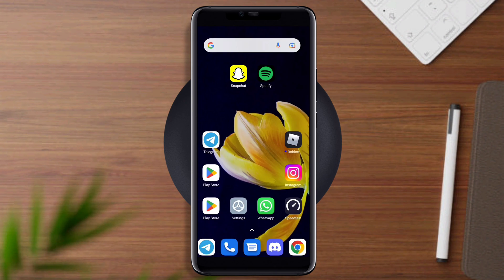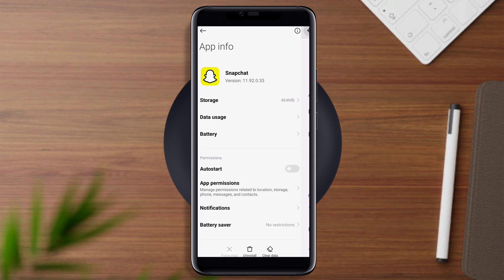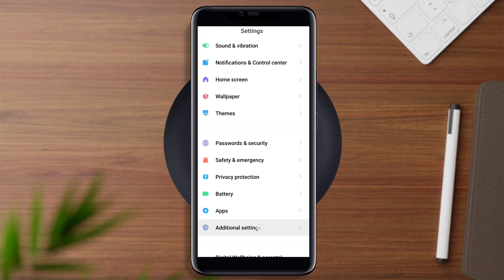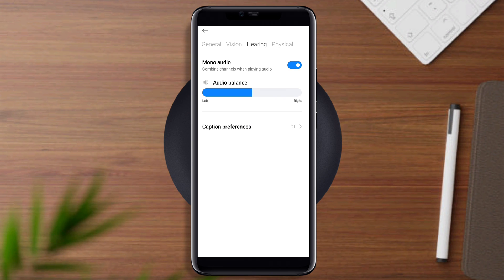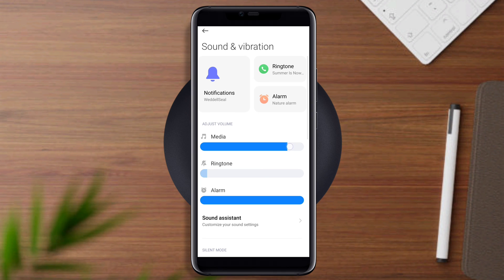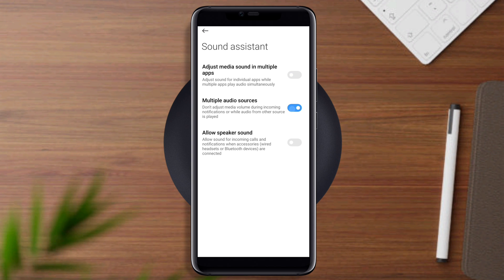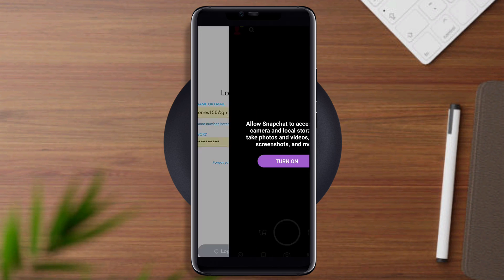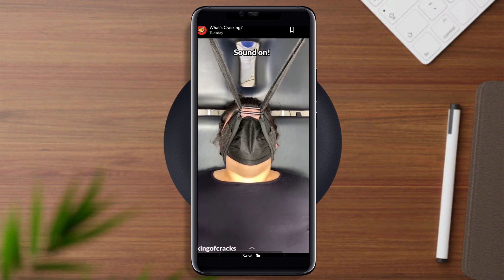How to Solve Snapchat Music or Audio not Working || Snapchat Sounds not Working on Android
is your Snapchat Audio or Video Sounds not coming or not working? if your Snapchat sound not working on android. you can follow this video!
Recently, some Snapchat users have been facing issues with Snapchat sounds not working. Now, if you have Snapchat audio or video sound issues with the Snapchat apps and you can’t hear anything when you try to watch something! Don’t worry!
Because after analyzing the sound issues on Snapchat, I present the top 3 proven solutions that will fix Sounds issues on Snapchat.

00:01 video intro
00:34 -Solution 1: Remove software bugs
01:54 -Solution 2: Check your System sound
01:22- Solution  3: Enable some important option
02:07 -Ending